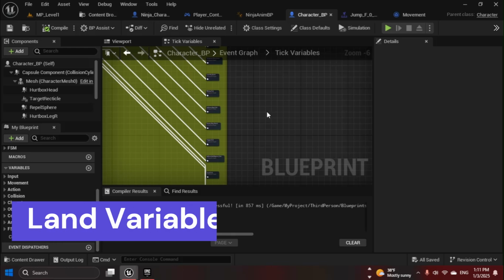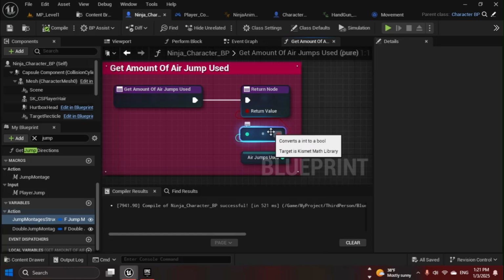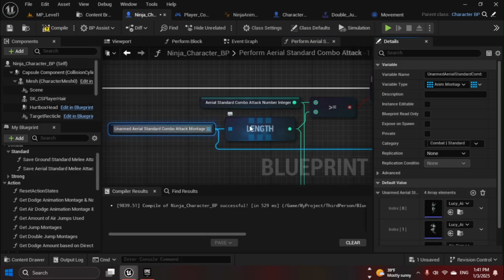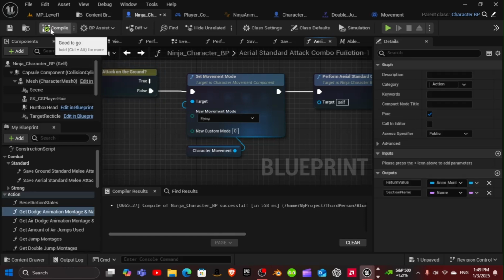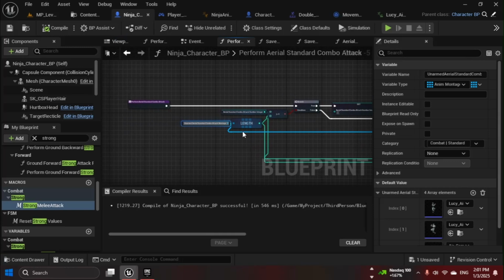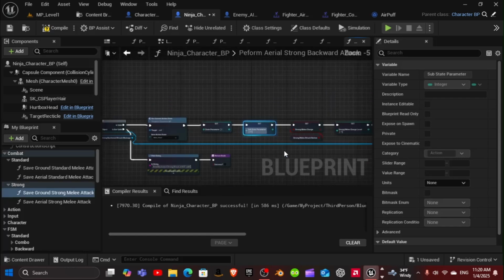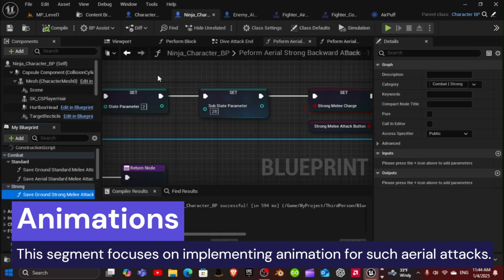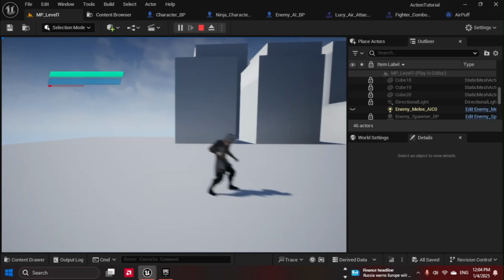Unreal Engine | Devil May Cry Style | Tutorial 38 - Improving the Jump & Aerial Attacks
This tutorial focuses on improving the jump system in addition to fine tuning the aerial attacks. If you have questions, by all means, please write them down in the comment section below. I appreciate it if you be more respectful of these comments. I hope you learn something. ;).

Chapters:
Intro: 00:00
Land Variables: 01:02
Aerial Attack Refinement: 16:20
Implementing Aerial Strong Special Montage: 46:36
Animations: 1:04:10
Aerial Standard Forward Attack: 1:05:38
Save Dodge Function: 29:24
Results: 1:15:19
Outro: 1:19:31

   • Unreal Engine Devil May Cry Style Series

Pierre-André Mathieu
Devil May Cry Style
Unreal Engine